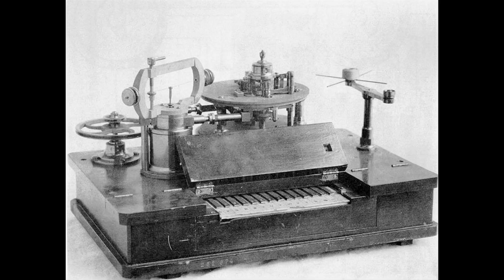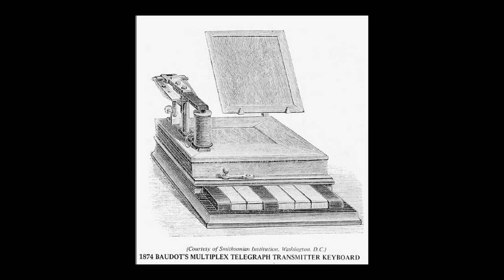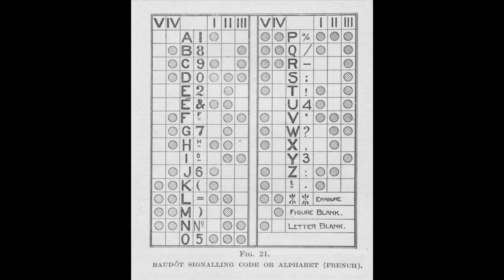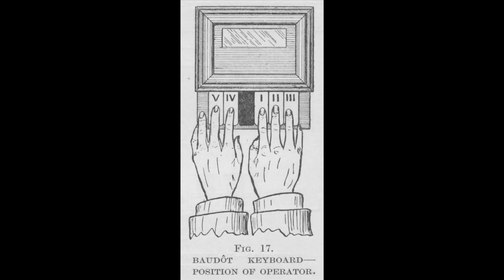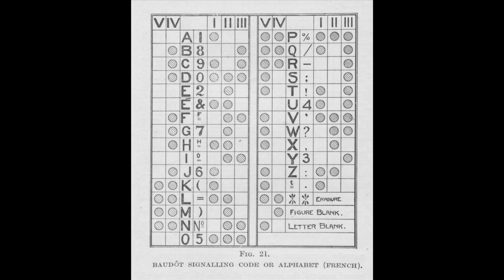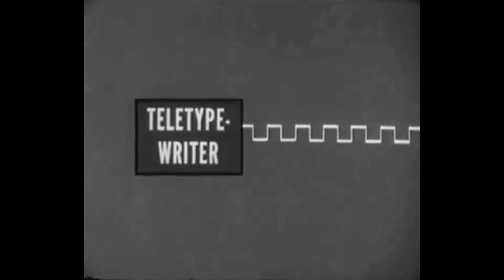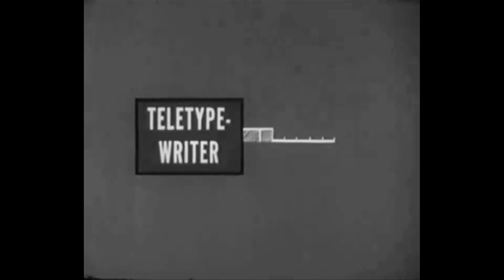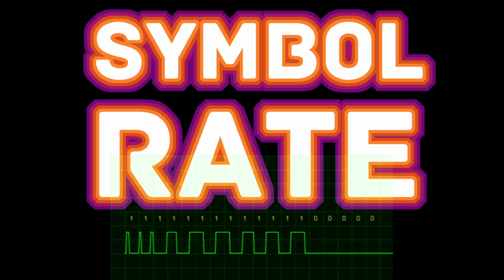Symbol Rate (information theory)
Symbol Rate